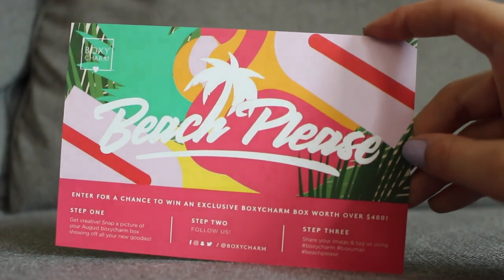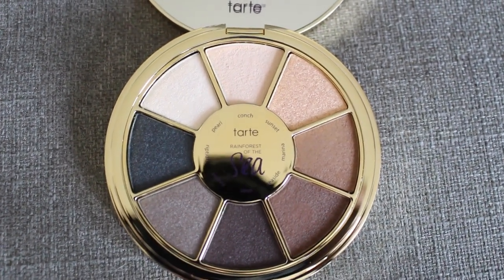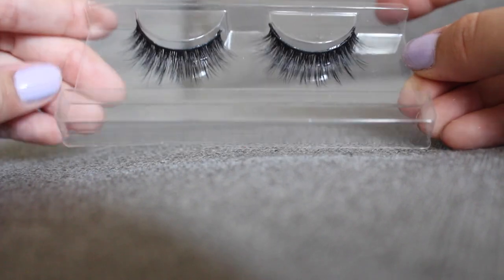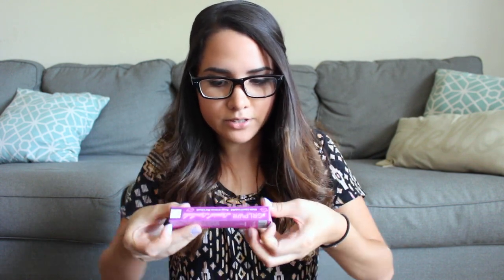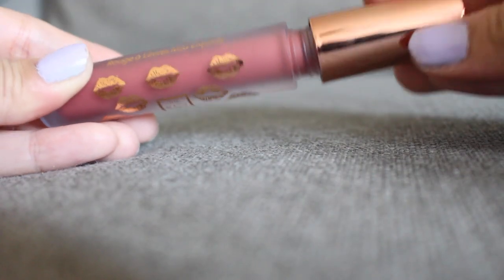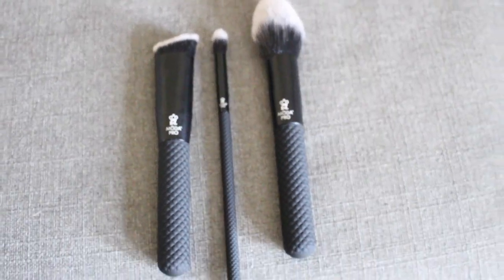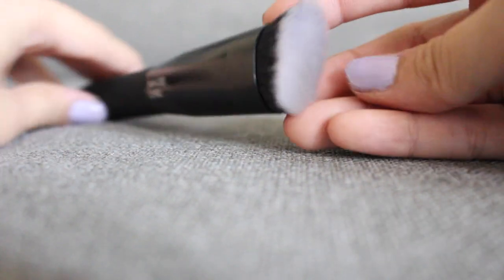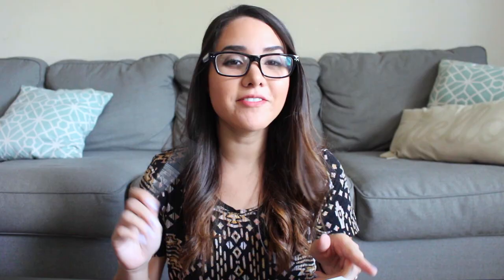August 2017 Boxycharm - Makeup Subscription Box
Boxycharm August 2017 Unboxing. This is my 3rd Boxycharm, and I've been very impressed with all the boxes I've received so far! In each box you get 4 to 5 Full Size Beauty Products (that retail for over $100) for $21-$19.25 per month.

Products in my August 2017 Boxycharm:
Tarte Rainforest Of The Sea Volume II Eye Shadow Palette ($36.00)
Moda Pro 3-Piece Brush Set ($26.00)
Bellapierre Waterproof Gel Eyeliner ($15.00)
PUR Pro Eyelashes ($14.00)
The Beauty Crop GRLPWR Liquid Lipstick ($14.95)